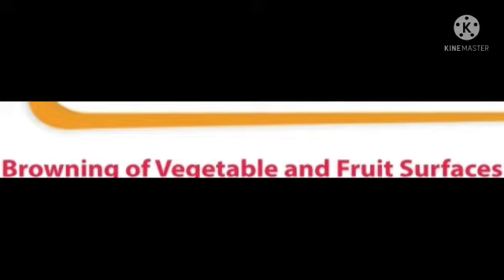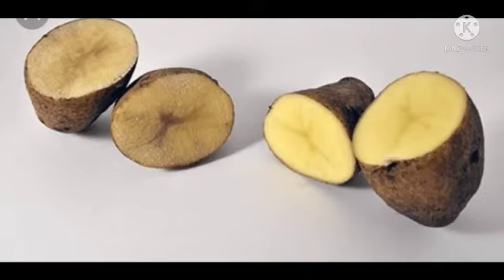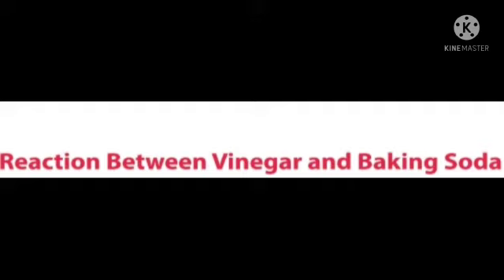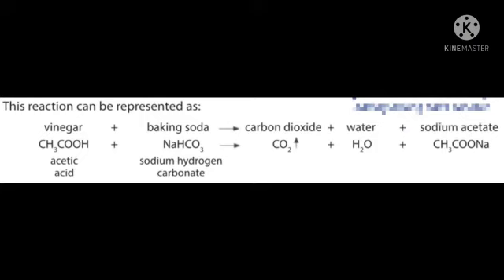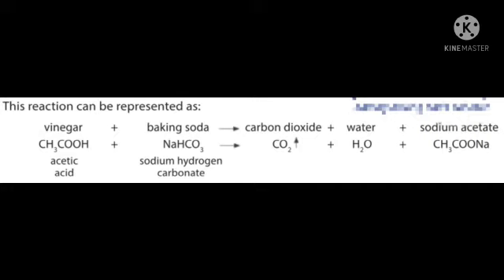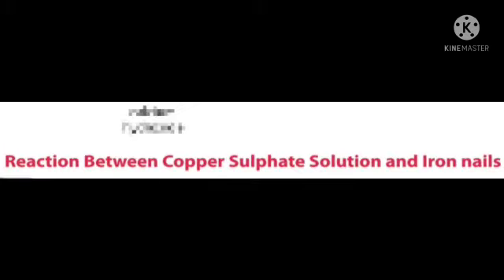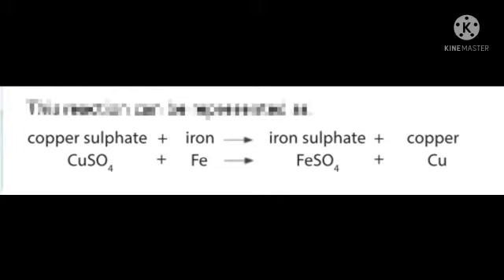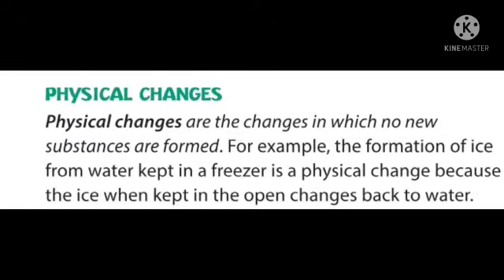GRADE 7 | SCIENCE I | CHEMICAL AND PHYSICAL CHANGE | 23 08 2021 | 1.00 PM